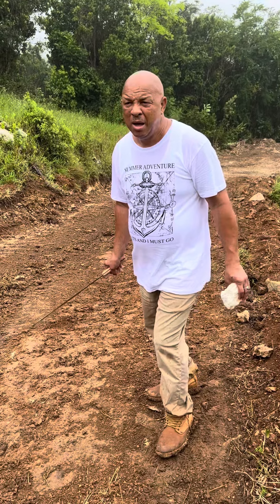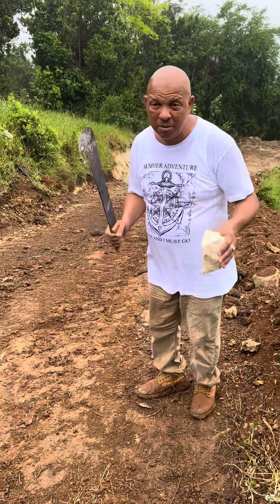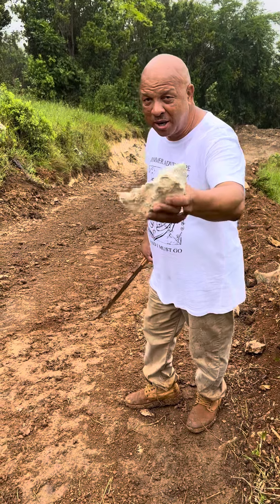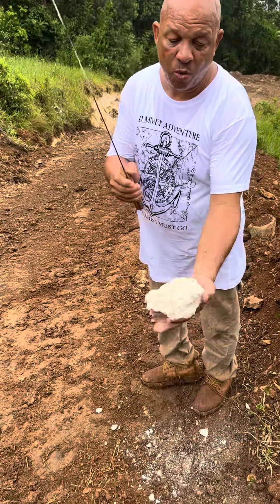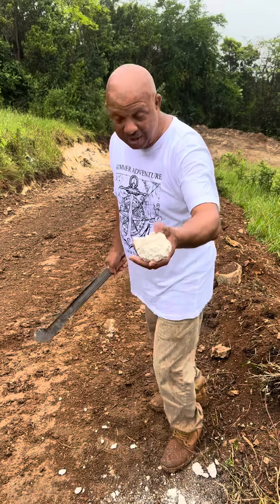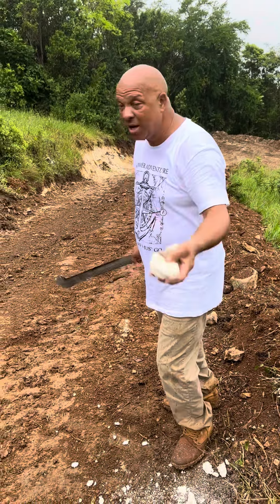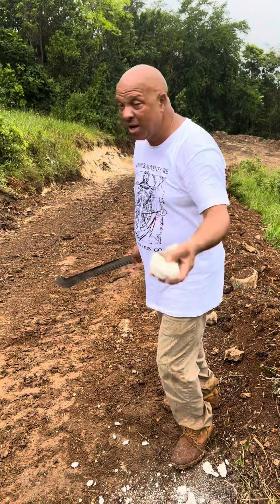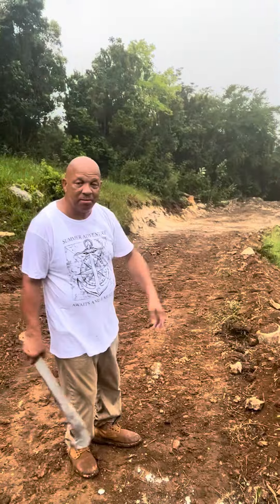Road Building In Jamaica !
We are in the process of building a road in Jamaica and along the way we made a discovery. Enjoy!